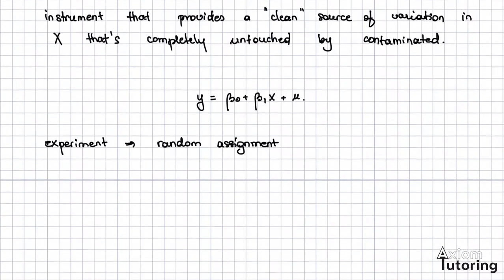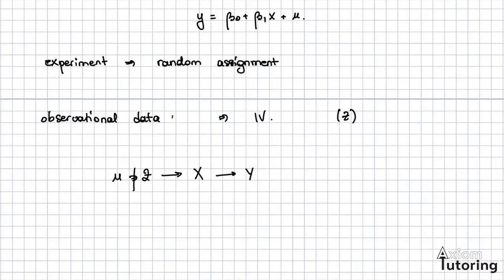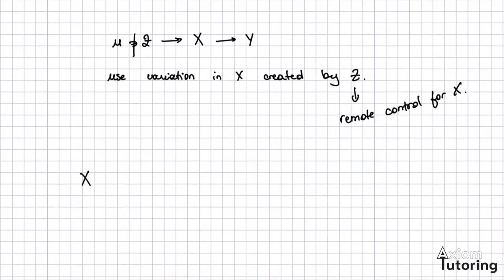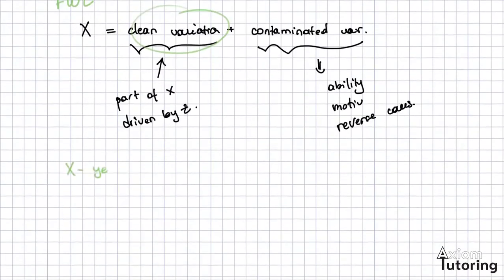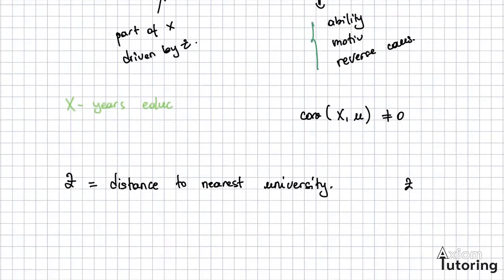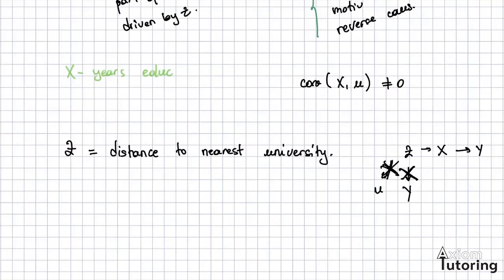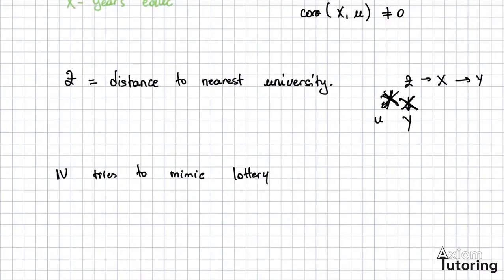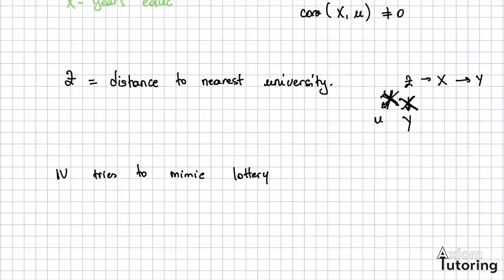175 IV4 What is an instrument?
contamination